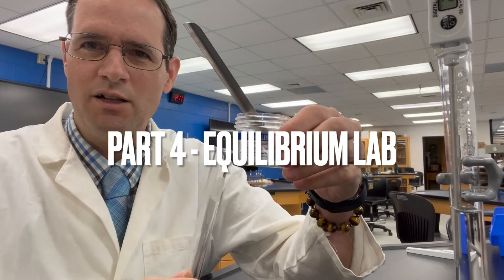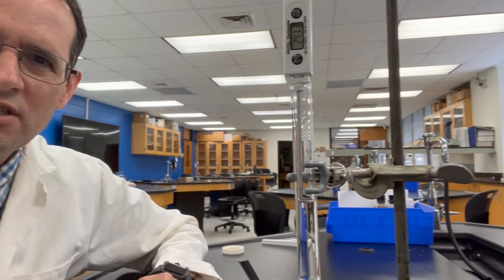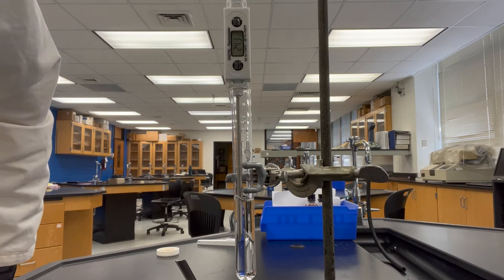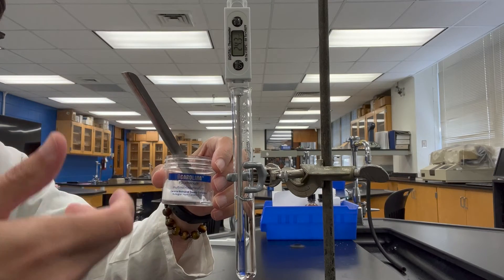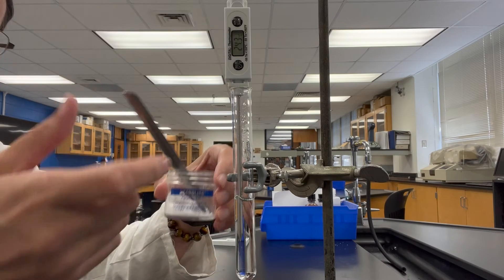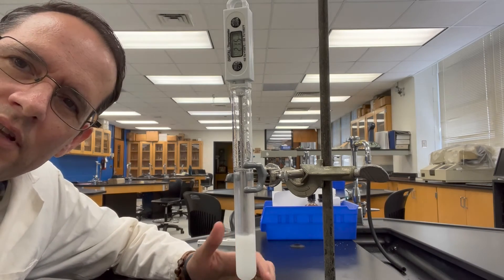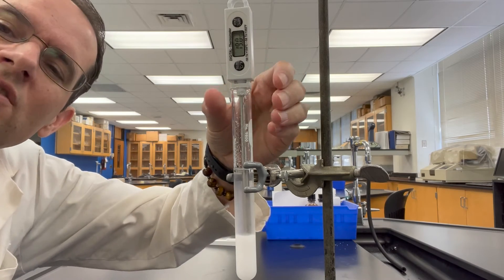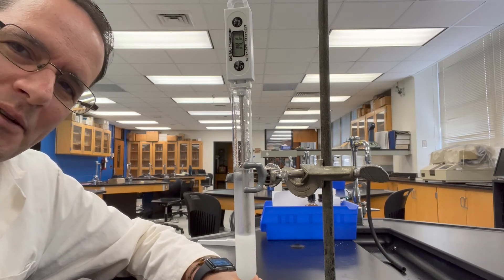ammonium chloride heat of dissolution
This is Part 4 of the Equilibrium Lab 5. In this video we are going to investigate the following reaction:
NH₄Cl (s) ⇌ NH₄⁺ (aq) + Cl⁻ (aq)
Does the reaction heat up or cool down? What does the thermometer show?
Using Le Chatelier's Principle, we can then place "heat" on the left or the right that is consistent with our observations. We can then label the reaction as endothermic (uses heat as a reactant) or exothermic (produces heat as a product).